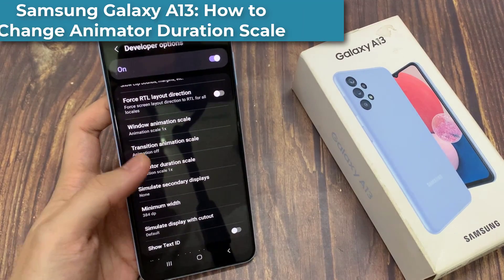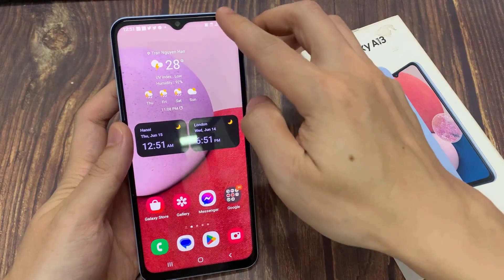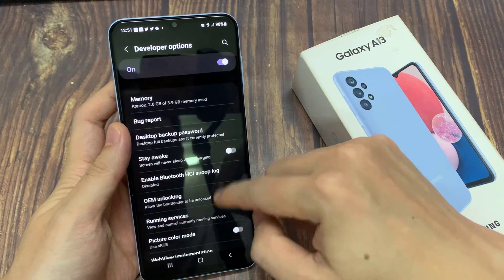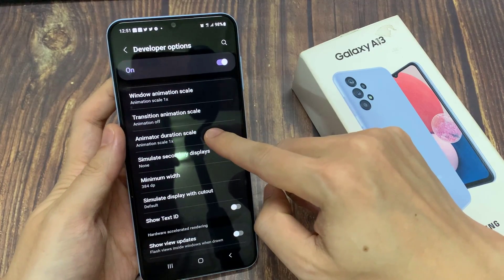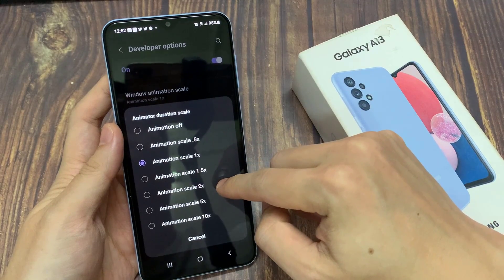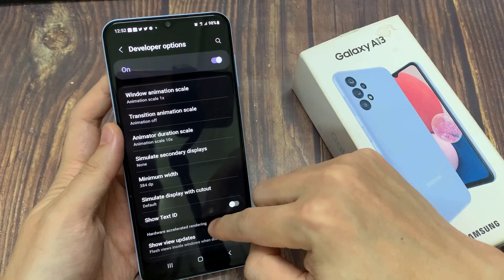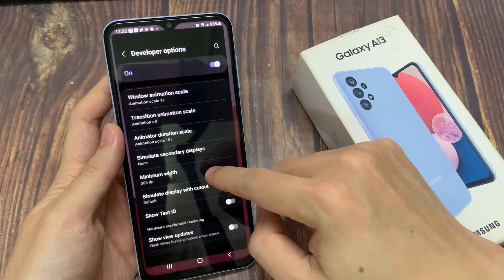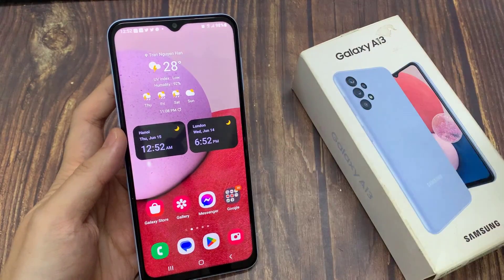Samsung Galaxy A13: How to Change Animator Duration Scale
Learn how you can change the animator duration scale on the Samsung Galaxy A13.